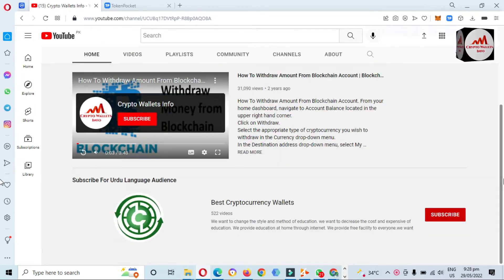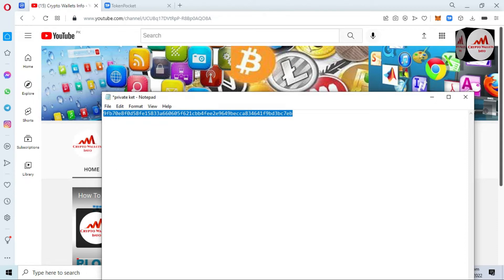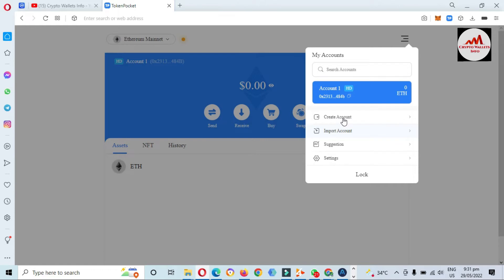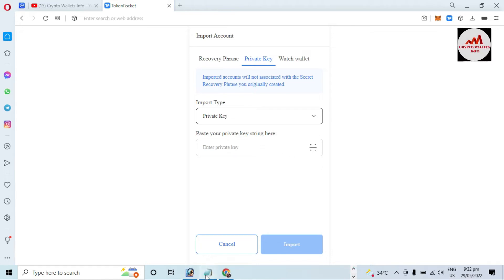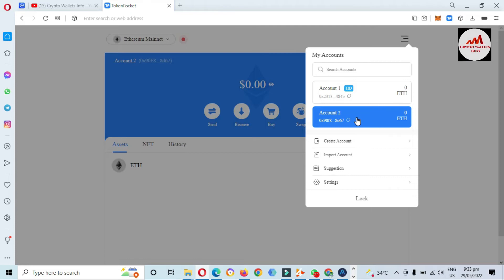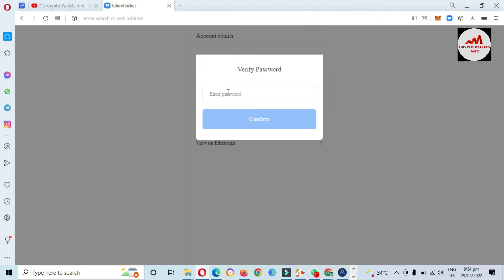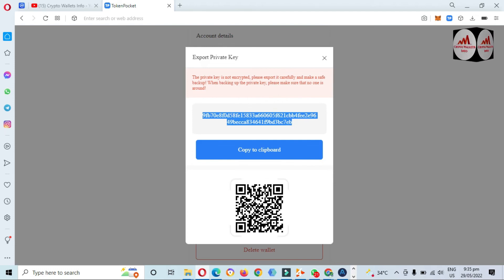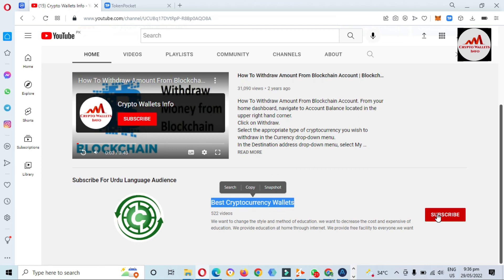how to import wallet with Private Key in Tokenpocket | Bitcoin Wallet Private Key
how to import bitcoin wallet with Private Key in Tokenpocket | Bitcoin Wallet Private Key | cryptocurrency wallet. Open the wallet, choose [Import Account], and input the private key on [Private Key], setting the wallet password, then imported the BTC account successful.
This is given to you when creating an account on TokenPocket especially ETH based account and users are always advised to store and save this in a secure location be it offline or online and these words belong to your view and you alone.

Account restore might come anytime, maybe we forgot our password, probably deleted TokenPocket app or formatted our mobile device, the list goes on and having your 12 phrase word comes really handy when faced with this challenge.